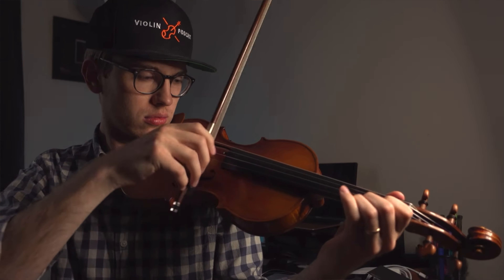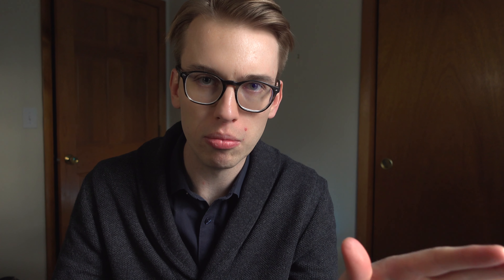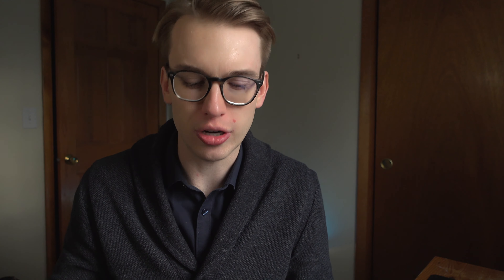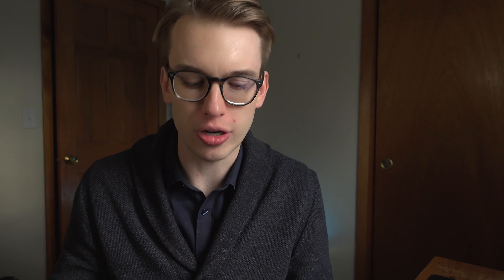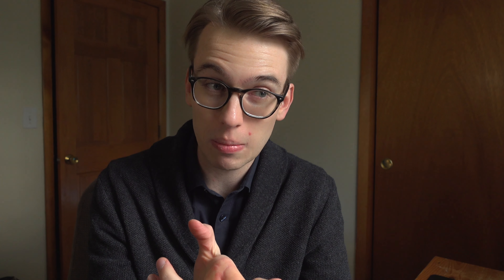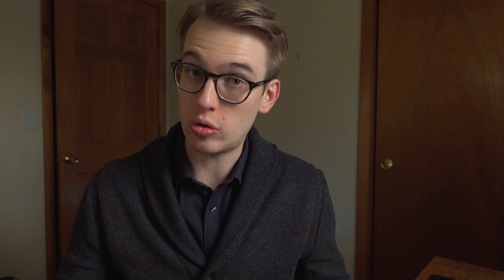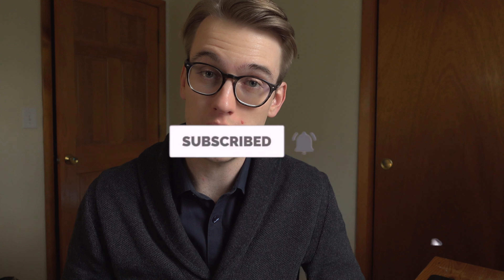Goodbye Dominant Pros...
Today, I'm saying goodbye to the Dominant Pros. I share my time with them throughout the last 5 months, alongside the pros and cons of this set of strings.

SAY HELLO!